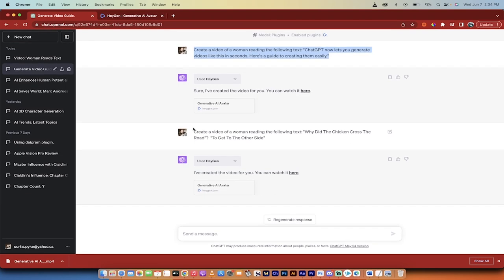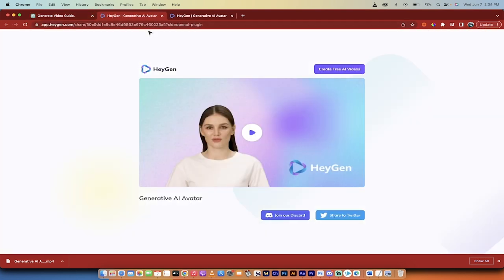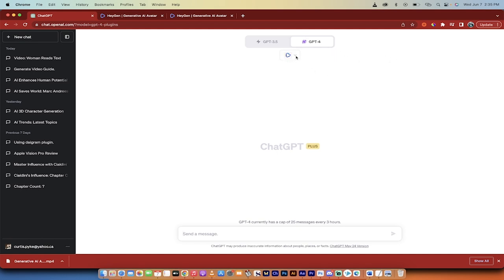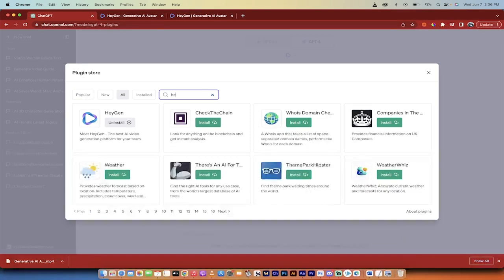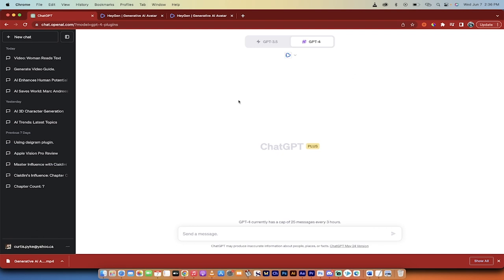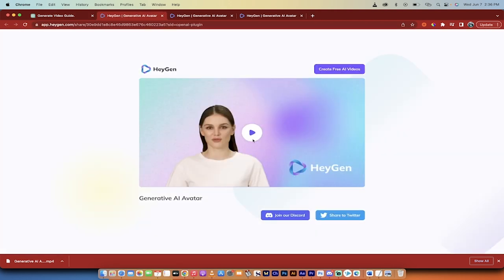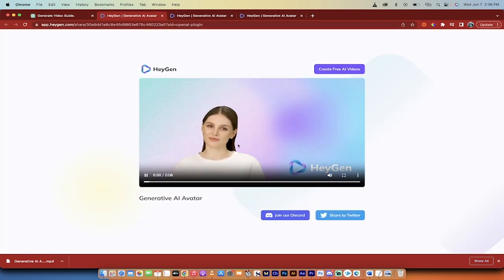How to Create Free AI Avatar Videos with ChatGPT 4 and HeyGen (Plugin) -Step-by-Step Guide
Welcome back to another video! In this one, we're diving into the world of AI-generated videos using ChatGPT and a new app called Heygen.

Timestamps:
00:00 - Introduction
00:17 - Preview of AI Avatar Video
00:32 - Guide to Creating AI Avatar Videos
00:47 - Tips for Perfecting Your Video
01:03 - Step-by-Step Guide to Using ChatGPT and Heygen
01:31 - Example of Creating an AI Avatar Video
01:47 - How to Access Your Generated Video
02:01 - How to Download Your Video

In this video, I walk you through the process of creating faceless videos with AI avatars. These videos are not only free to create but also offer a unique way to present content without needing to be on camera.

We start off with a quick preview of what an AI avatar video looks like, then I show you how to create one for yourself in under 60 seconds. While the generated video does have a watermark, I share a tip on how you can cleverly size your video to minimize its visibility.

Next, we dive into the step-by-step process of creating an AI avatar video. We start by opening a new chat in ChatGPT, making sure to enable the plugins feature, which is still in beta. From there, we install the Heygen plugin and use it to generate our video.

Finally, I show you how to access and download your generated video, leaving you with a unique, AI-generated piece of content that you can use however you see fit.